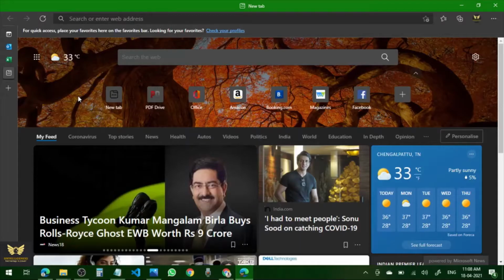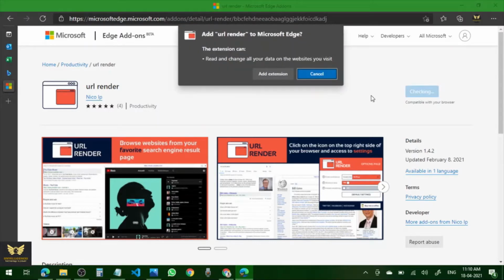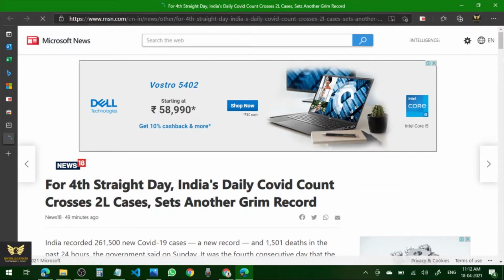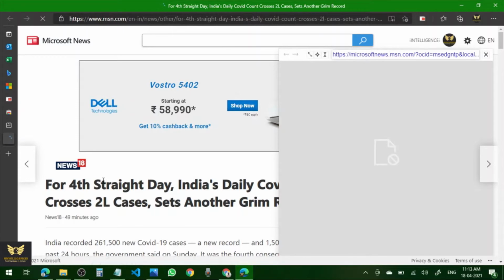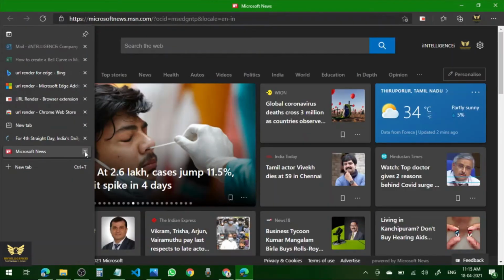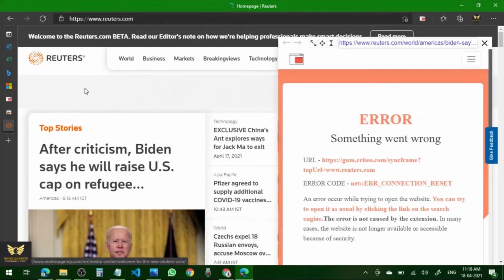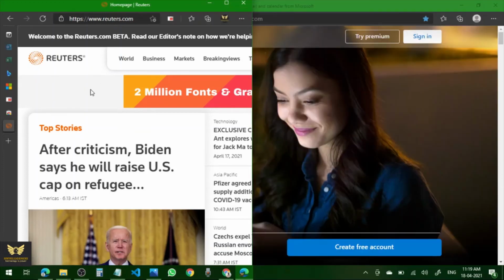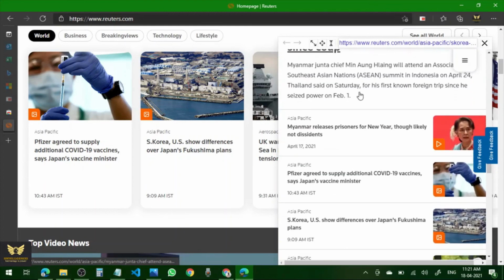How to Use URL Render- an extension of Microsoft Edge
URL Render is an excellent extension that can be used in Microsoft Edge.
Browse websites from your favorite search engine result page
Save time by using the URL render extension to browse Websites from your favorite search engine directly from the result page.

Nevermore open useless tabs. Increase your productivity in many places such as Google, Yahoo, Bing, Duckduckgo and Qwant.

Use the URL render extension will skyrocket your productivity and save time you spend on the web. Doing research on any subject, your shopping on Amazon, Google Shopping and Facebook Market. Listening to music through Spotify and Deezer. Watching your favorite content on Youtube and Netflix.

Actually everything you could search can be rendered and accessible as same as you used to do with tabs.

The URL render extension wants to improve the way we surf the Web.

Say Bye to multiple futile tabs, say Hi to better productivity and time saving.

The URL render extension works with Google, Yahoo, Bing, Duckduckgo and Qwant web search engines.

Install the extension, as usual, search something on your favorite web search engine not only Google. Mouse over a link and "TADA" enjoy the extension and navigate through websites without opening new tabs !

You can access settings by clicking the extension icon on the top right of your browser to manage your user experience.

• Set a shortcut to trigger the extension
• Set a delay to display the website you are hoovering
• Use the header to navigate on webpage as same as you are used to

We provide tech videos in english on topics such as youtube, youtube channels, electric vehicles- especially electric twowheeler, electric scooter, e-bike and electric car / e-car. Inaddition, we also cover tech topics on  microsoft outlook or  outlook, microsoft edge, microsoft word or ms word or word, microsoft excel or excel or excel sheet, microsoft power point or power point presentation or ppt, PDF, online payments or pay online, online bill payments, websites, free website creation, window shortcuts, youtube shortcuts, keyboard shortcuts or keyboard shortcut keys or shortcut key or shortcut keys of computer, 4G, 5G, 6G, windows 10, computer, computer tips and tricks, space, and space science, etc.,

Regards,
iINTELLIGENCEi.